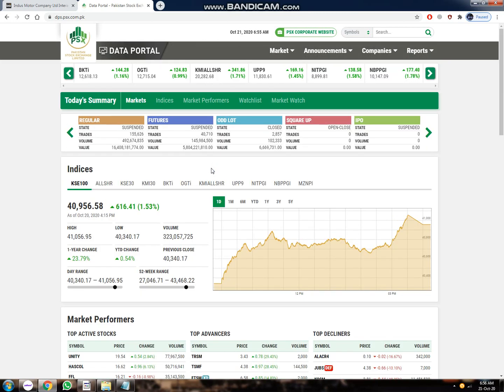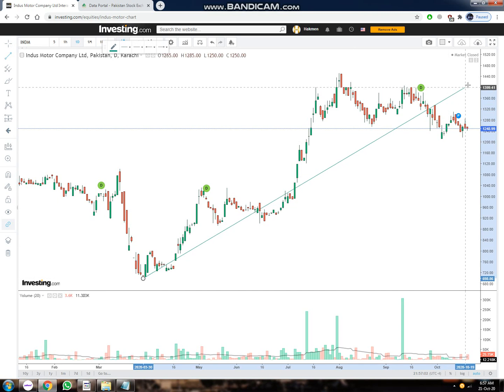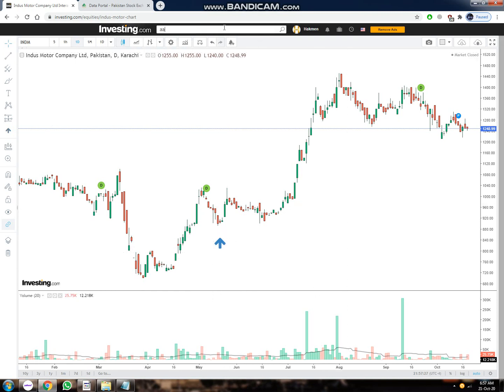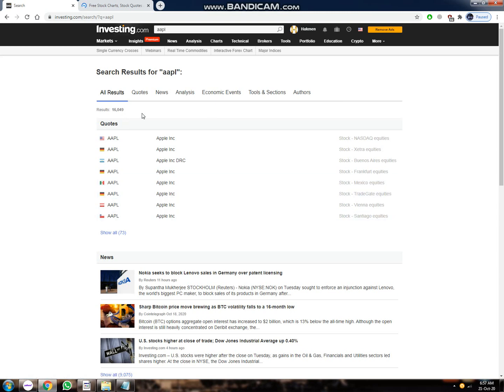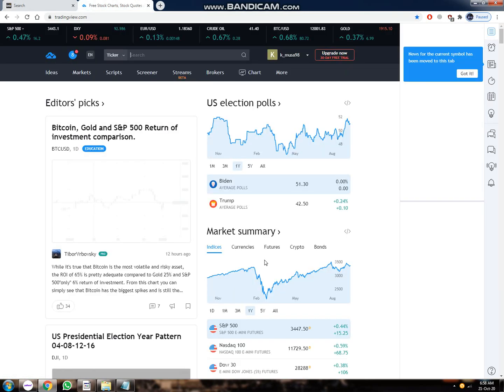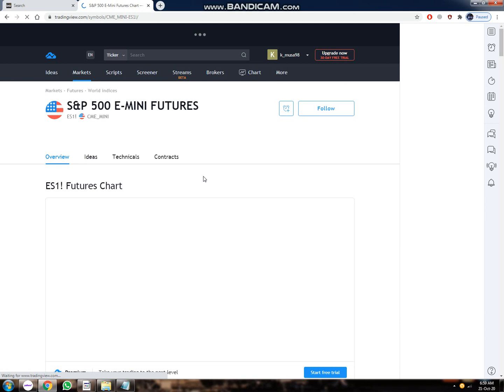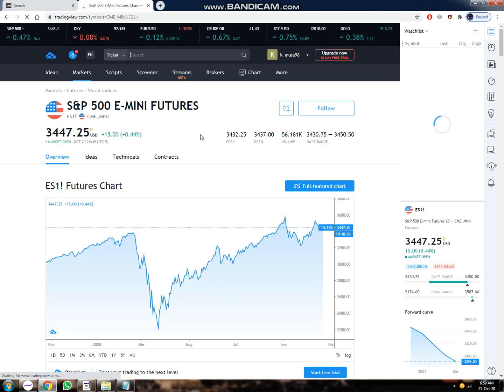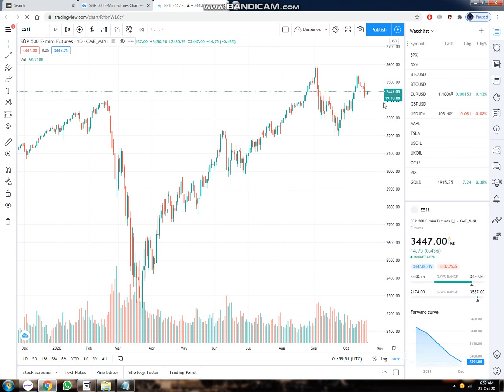The Best Platform To Use For Stock Analysis.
Hello Guys,
In this video I am going to be showing you which platform is best for the analysis of stock market.Well the answer to this is that there are many platform such as investing.com,tradingview.com and robinhood etc.The one that I like to use personally is investing.com.Because it is more convenient and easy to use then other platforms .It is totally your choice with which website you guys are most comfortable with.
Thanks.